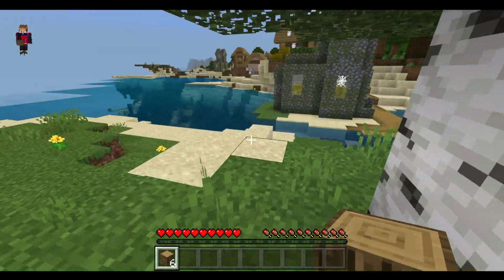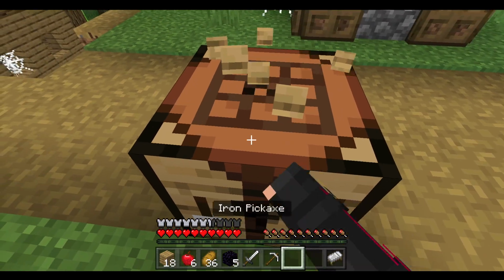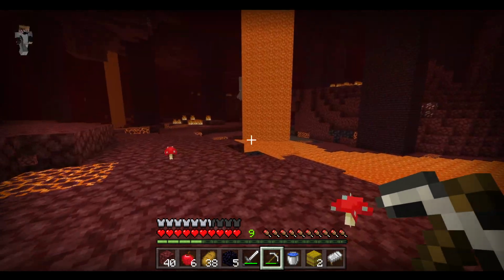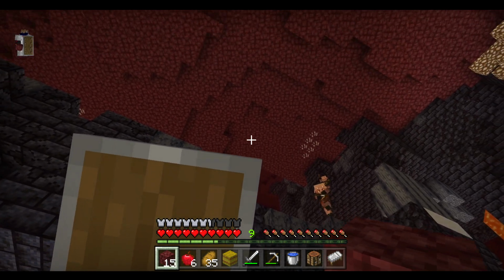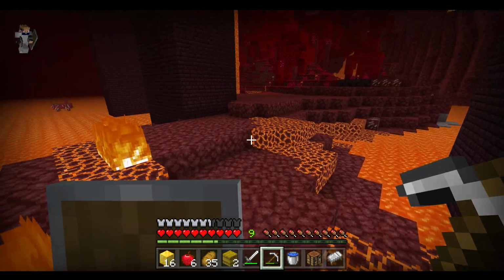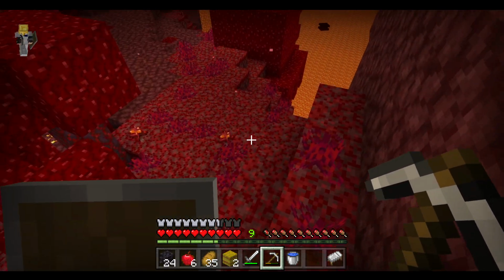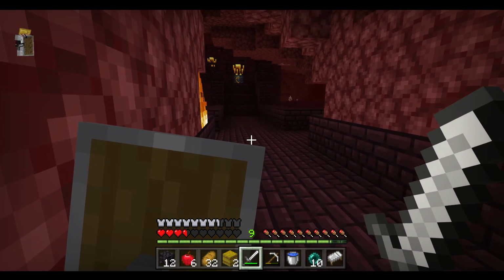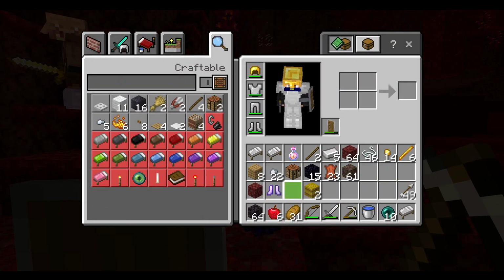Making it to the End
I tried to speed run the same seed as last time and in this try I make it to the end for the first time. And with that I lose to the dragon.